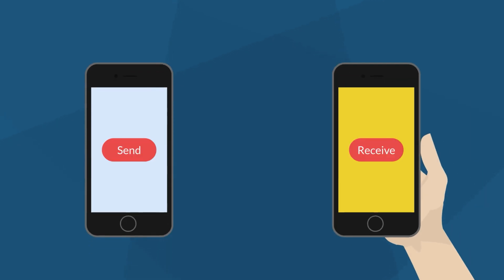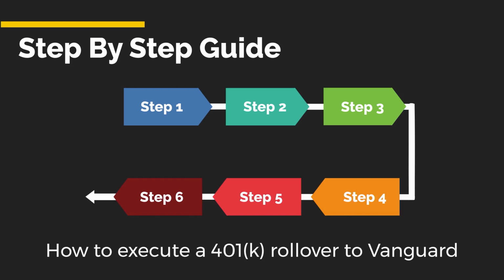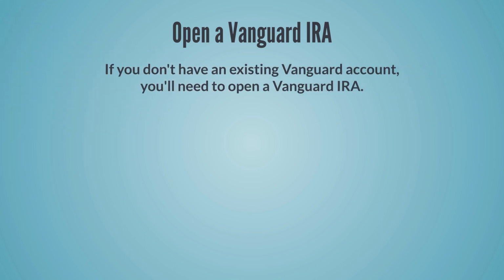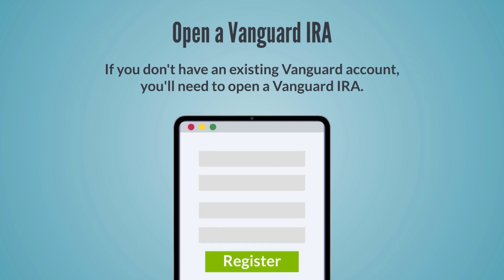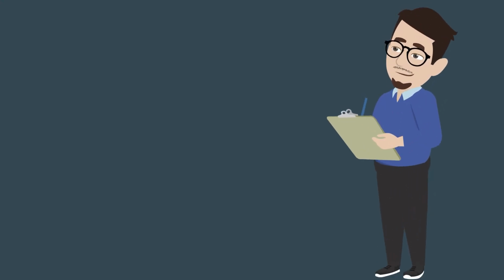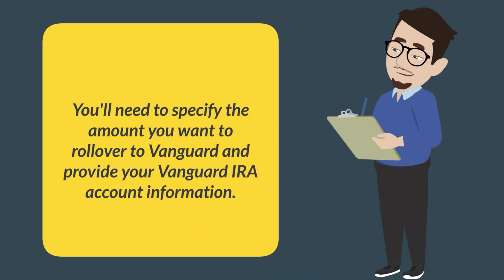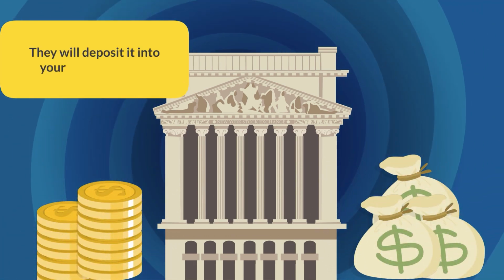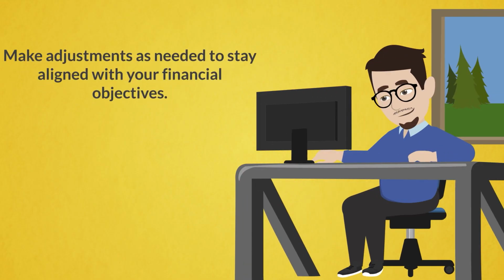How To Rollover 401k To Vanguard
💼 Looking to take charge of your retirement savings? In this comprehensive guide, we'll show you **how to rollover 401k to Vanguard** effortlessly! 🙌 Whether you're transitioning jobs or exploring better investment options, consolidating your retirement savings can save you time and money. Join us as we break down the step-by-step process, covering essential tips and deadlines you won’t want to miss. Plus, discover the benefits of a Vanguard account that could lead to a brighter financial future! Ready to boost your retirement strategy? Let's dive in! 📈💚